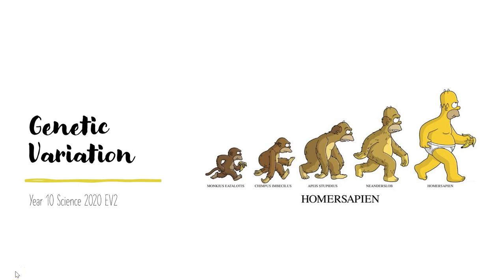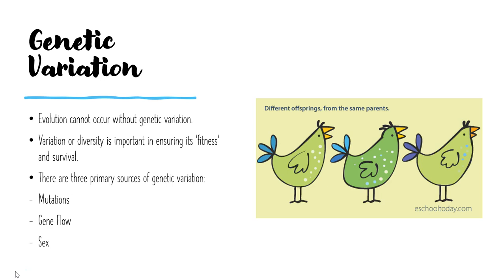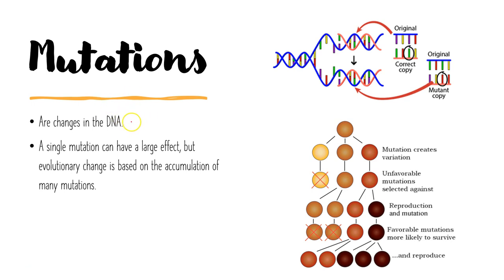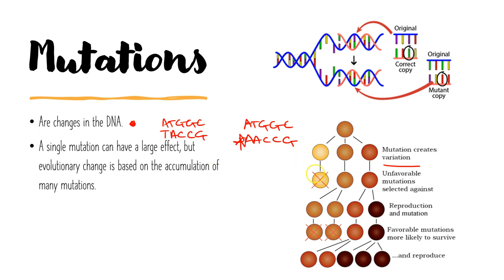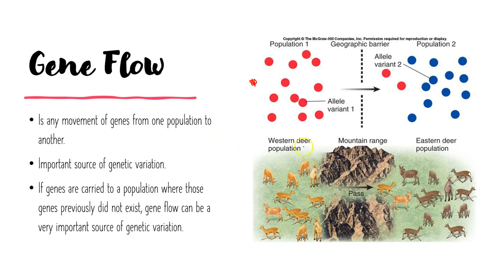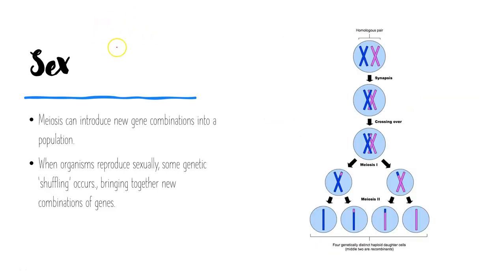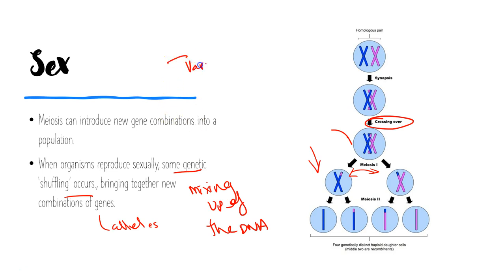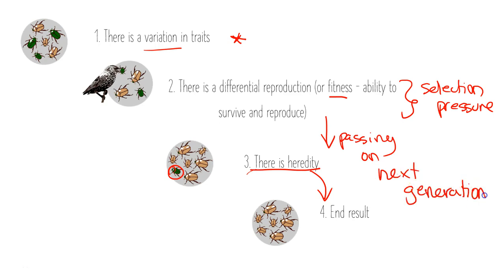EV2 Genetic Variation